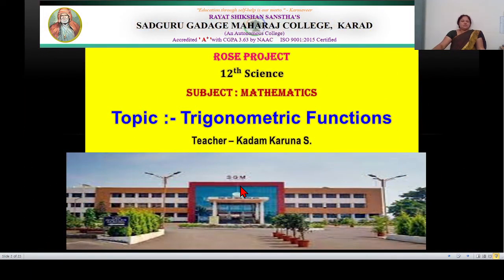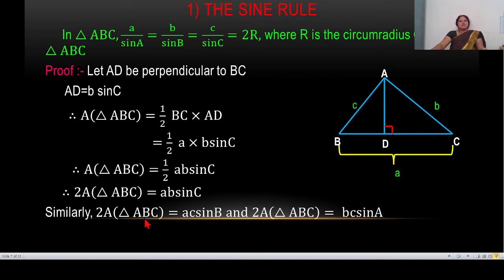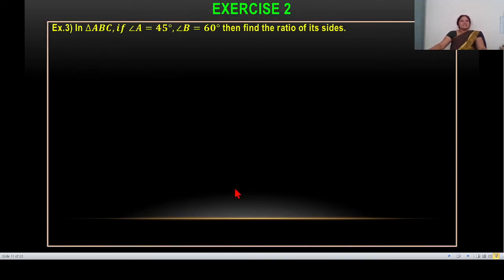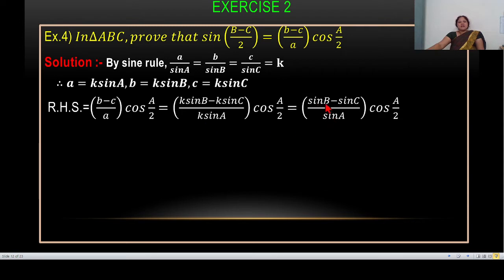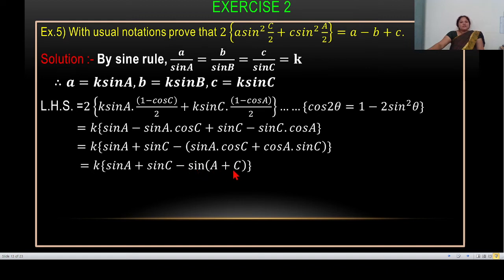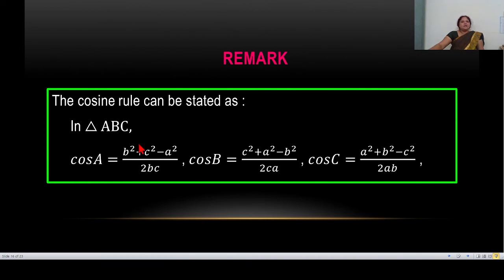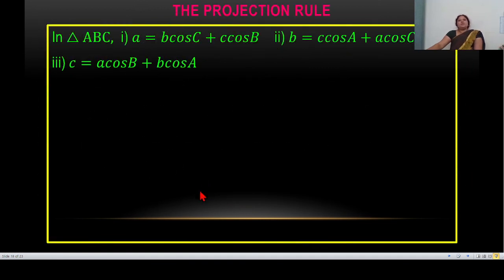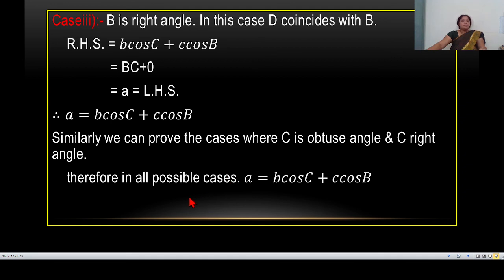T F Lect 3